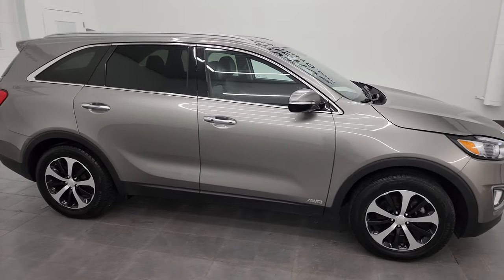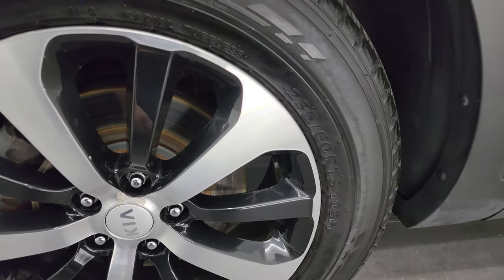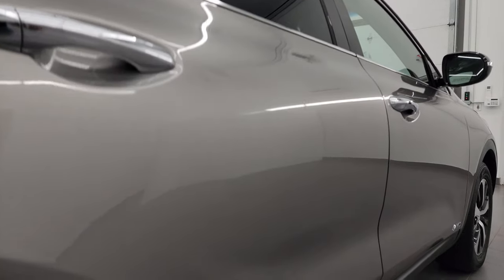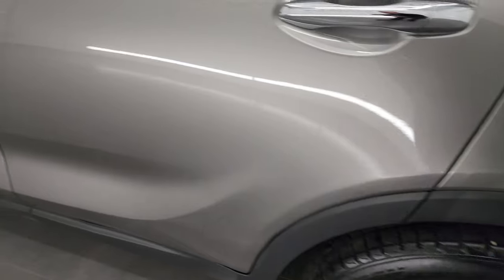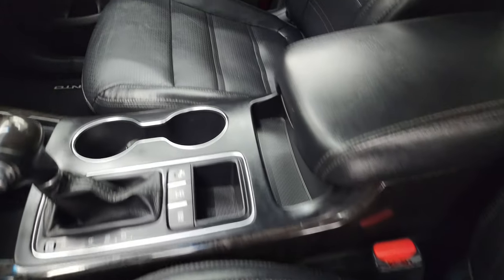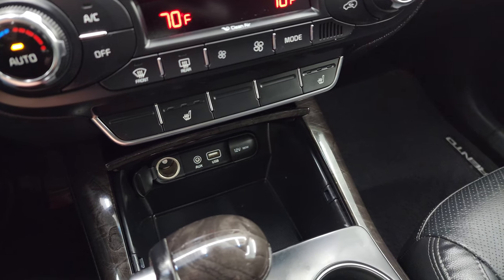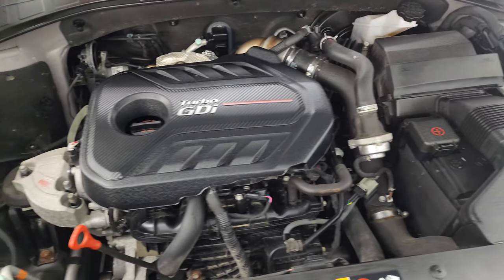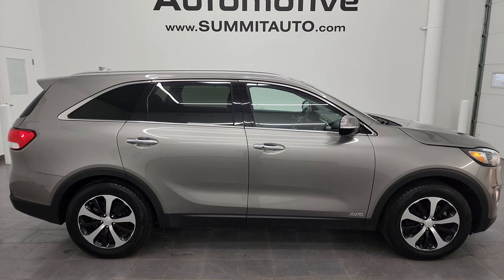2016 KIA SORENTO EX AWD 2.0L TURBO TITANIUM SILVER METALLIC WISCONSIN SUV 4K WALKAROUND 23C48B SOLD!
This 2016 KIA SORENTO AWD EX IN TITANIUM SILVER METALLIC FROM WISCONSIN FOR SALE IN FOND DU LAC OSHKOSH WISCONSIN 54935 is the vehicle we did walk around review of today.

Thank you for checking out this video of this 2016 KIA SORENTO AWD EX IN TITANIUM SILVER METALLIC FROM WISCONSIN FOR SALE IN FOND DU LAC OSHKOSH WISCONSIN 54935

STOCK: 23C48B
PRICE: $14,999
MILES: 81,975
MAKE: KIA
MODEL: SORENTO
VIN: 5XYPHDA10GG039116
LOCATION: FOND DU LAC OSHKOSH WISCONSIN, 54937 TRUCKS ON 41

CLEAN TITLE HISTORY! CLEAN CARFAX! 2.0 Liter I4 Turbocharged Engine, 240 Horsepower, EX Package, Automatic Transmission Center Console Shifter, All Wheel Drive Four Wheel Drive AWD, Reverse Backup Camera Rearview Camera, Blind Spot Monitoring with Rear Cross-Path Detection, Dual Power Heated Seats, Non Smoker, Black Ebony Leather Seats, Bucket Seats, 2nd Row Bench Seating, Towing Package with Receiver Trailer Hitch and Trailer Wiring Tow Package, Power Fold in Power Mirrors with Built-in Directional Signals and Blind Spot Indicators, Electronic Stability Control Traction Control ESC, Kumho Solus P235/60 R18 Tires, Painted and Polished Aluminum Rims Premium Wheels, Four Wheel Disc Brakes, Fog Lights, LED Running Lights, Projector Lamp Headlights, Reverse Sensors, Roof Rack Rails, Blind Spot and Cross Path Detection System, Chrome Tipped Exhaust, AM / FM Radio Tuner, Sirius/XM Satellite Radio Capabilities Sirius / XM, CD Player, Bluetooth, Hands-Free Phone Controls Blue Tooth, Auxiliary MP3 Jack Portable Audio Connection, USB Jack Portable Audio Connection, Keyless Entry System, Push Button Start, Power Raise and Close Rear Gate, Rear Window Defroster, Adjustable Height Seatbelts, Driver and Passenger Front Air Bags, L.A.T.C.H. Child Safety System, Side Curtain Air Bags SRS Safety Restraint System, 2nd Row Power Windows, Multi-Function Steering Wheel Controls, Mileage Display, Outside Temperature Display, Dual Multi-Zone Climate Control , Fold Down Rear Seats, Factory Floormats, Black Dash and Door Trim, Air Conditioning AC, Cruise Control, Power Locks, Power Windows, Automatic Headlights Autolamp, Tilt/Telescope Steering Wheel, Titanium Silver Gold Metallic, CLEAN AUTOCHECK! Very very clean inside and out! This is one of the sharpest 2016 Kia Sorento suvs we have ever had on our lot! Make your move before this super clean 4wd is gone!